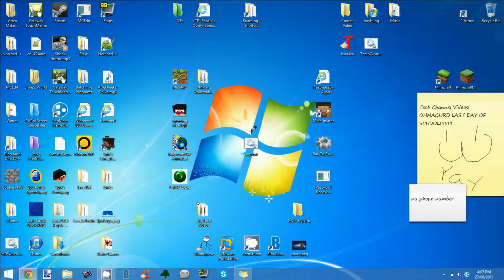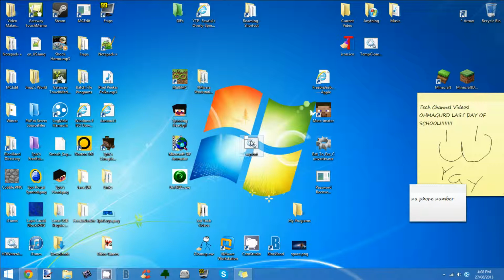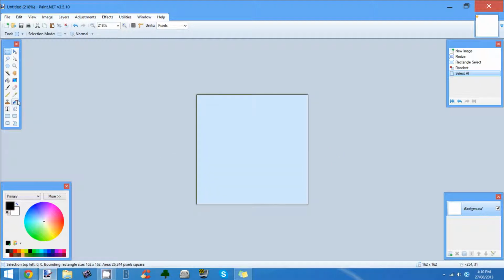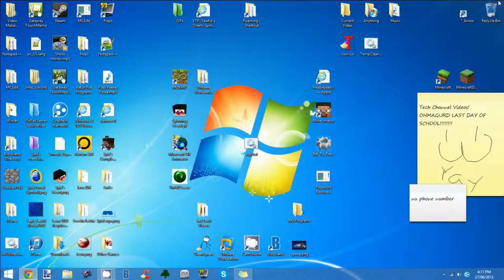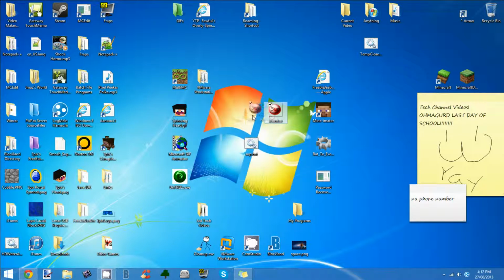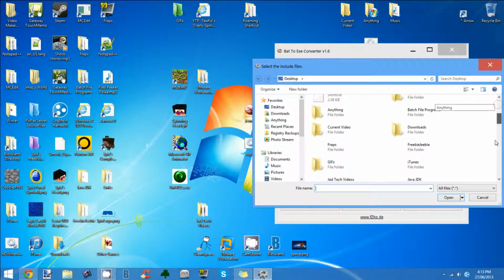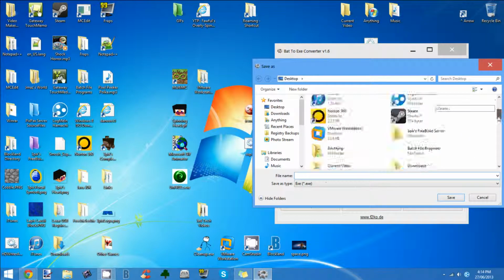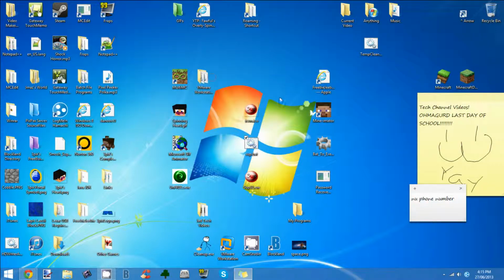How to create a ICO file and convert a batch to executable